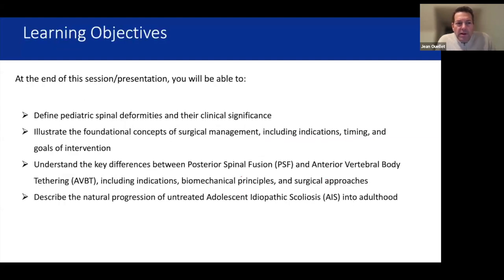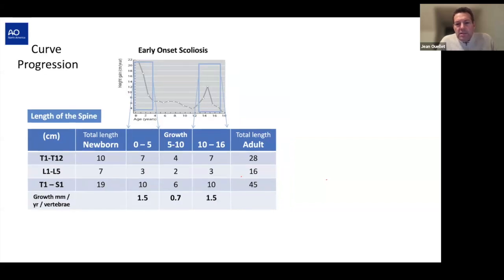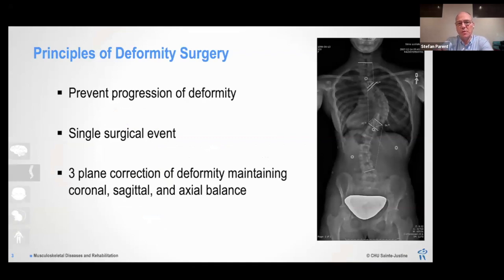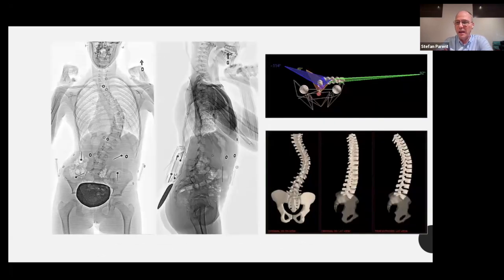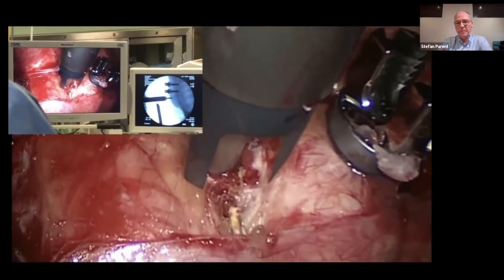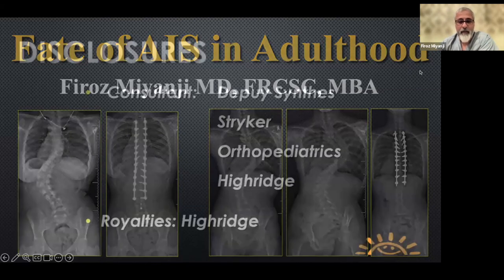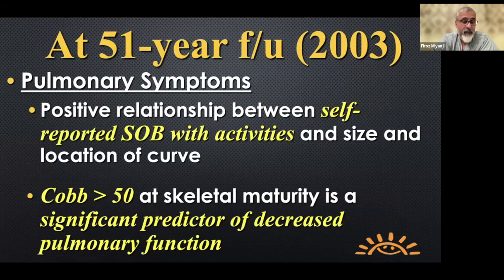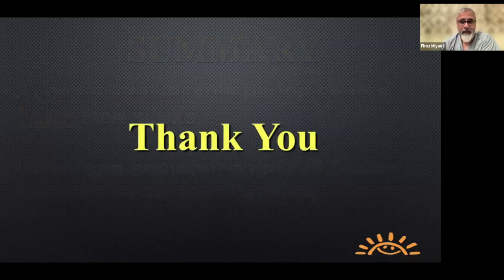AO Spine NA Webinar—Pediatric Deformity